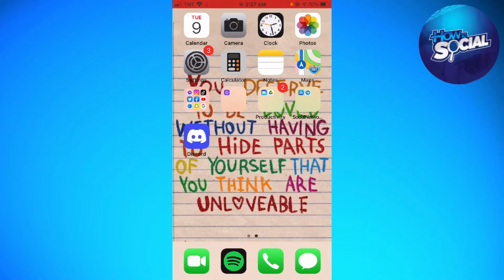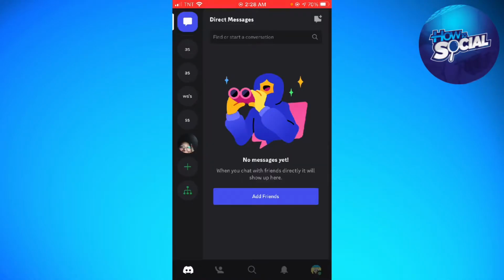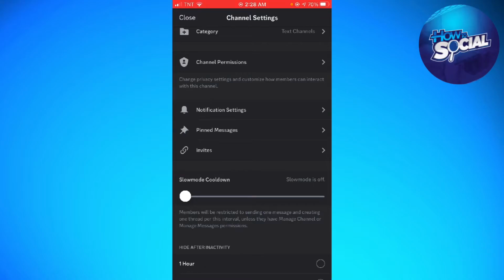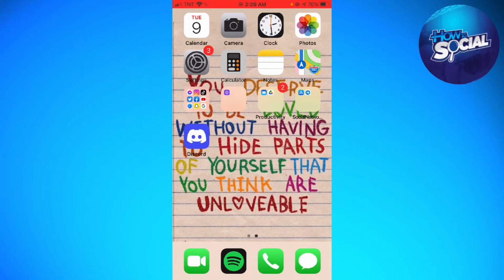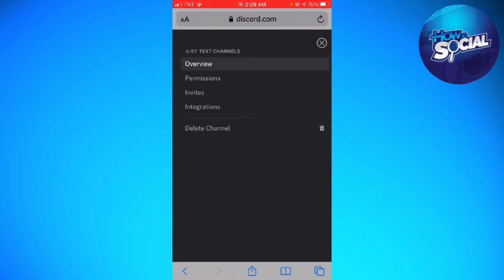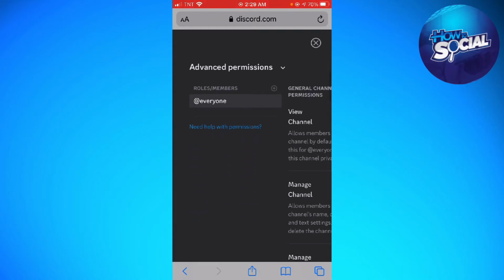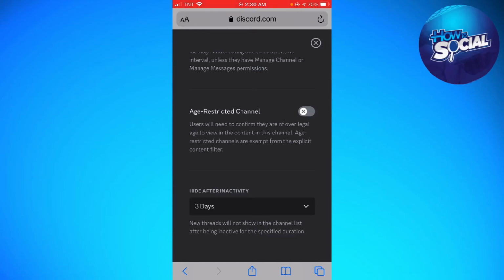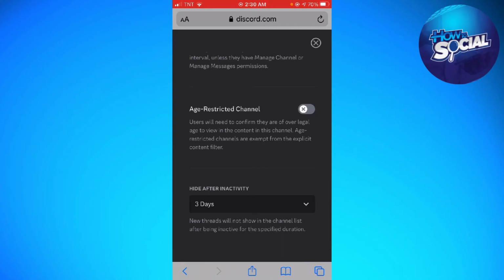How To Make A NSFW Channel On Discord Mobile (2025 Guide)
Learn How To Make A NSFW Channel On Discord Mobile (2023 Guide). In this tutorial you will learn how to create a nsfw channel on discord mobile. Do you wanna learn how to make a nsfw discord channel? Great because this video will show you how to make a not safe for work channel on discord iphone or android.